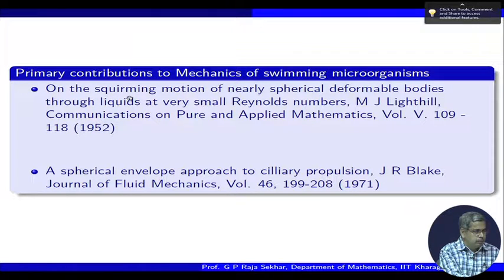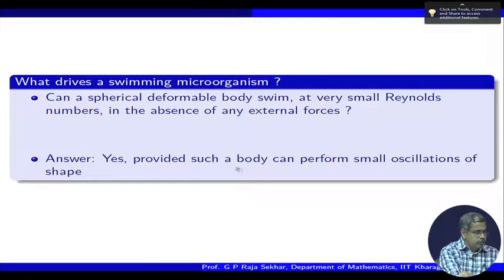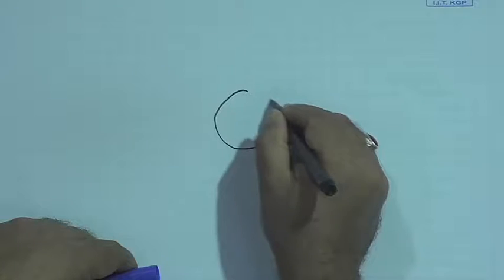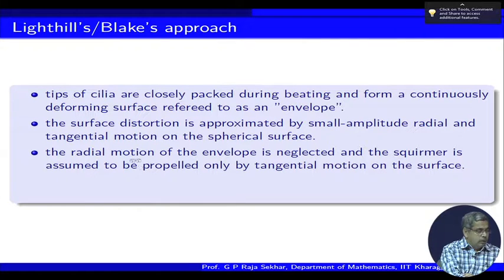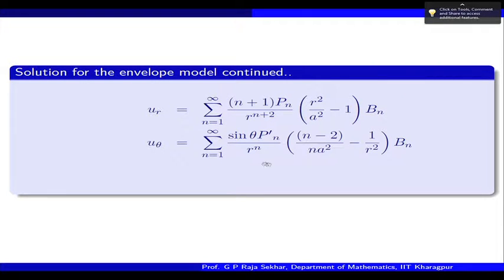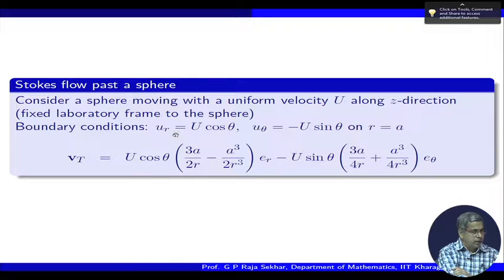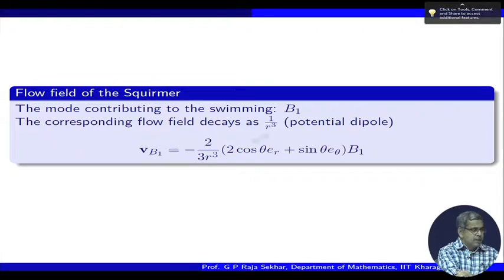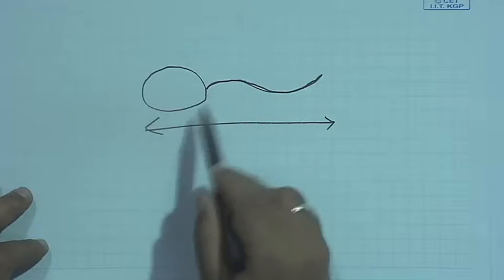Lecture 12: Mechanics of Swimming Microorganisms